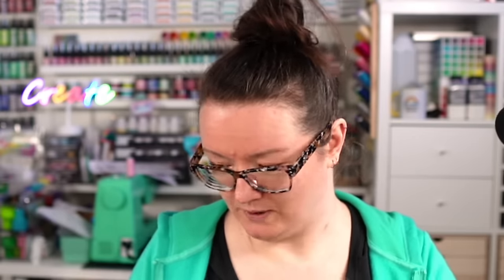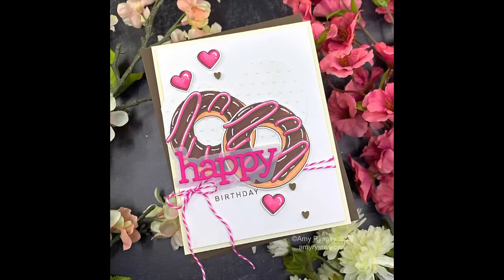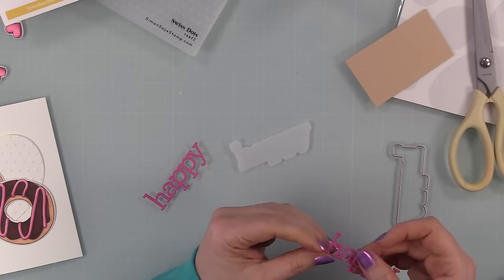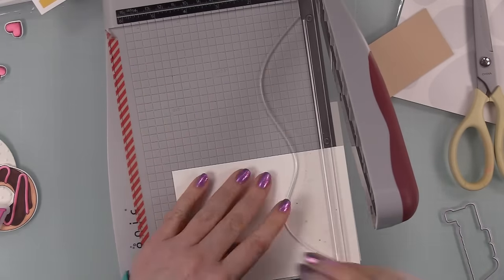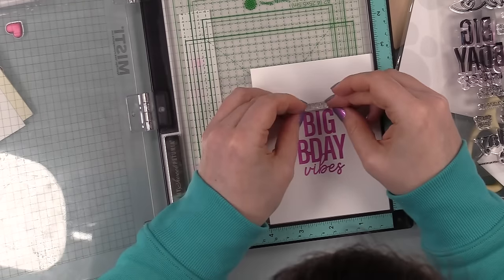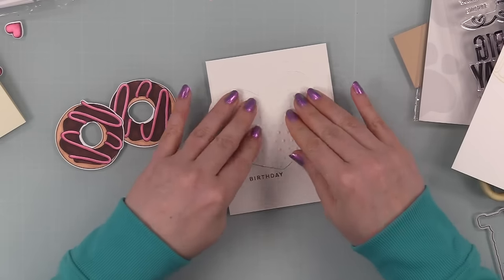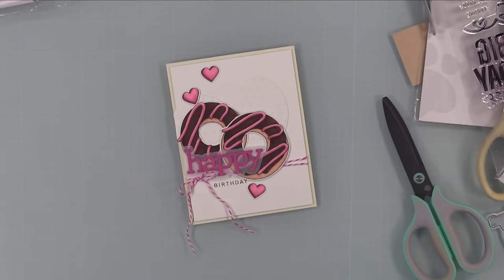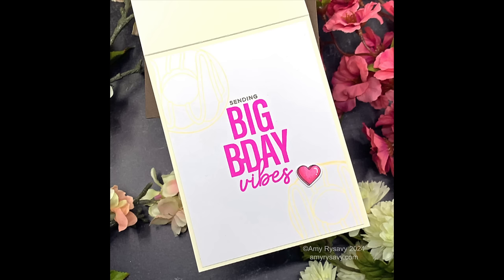Birthday Donuts w OLO Markers | Simon Says Stamp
• SSS Pawsitively Perfect Placement Guides Large Mat And Transparency